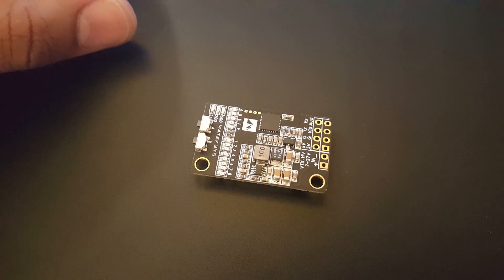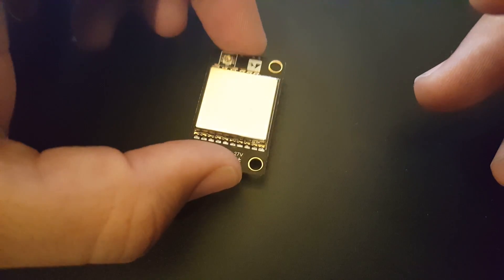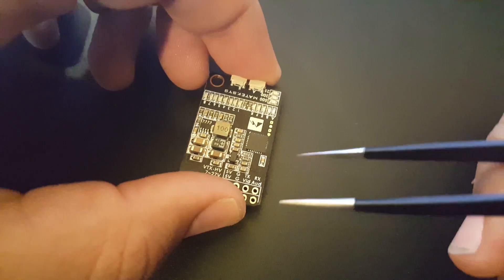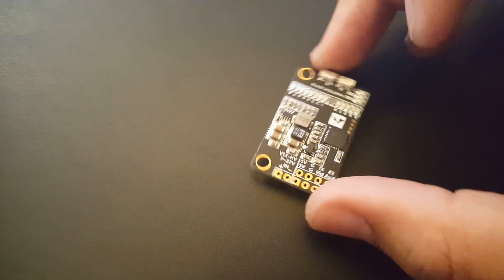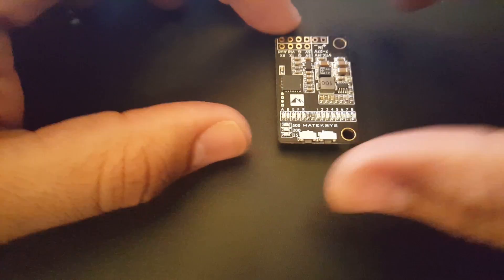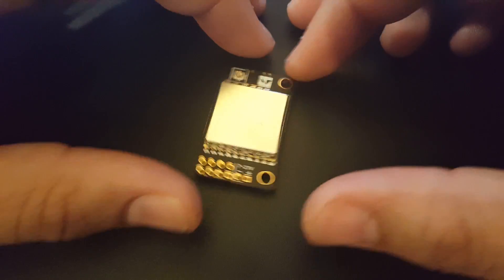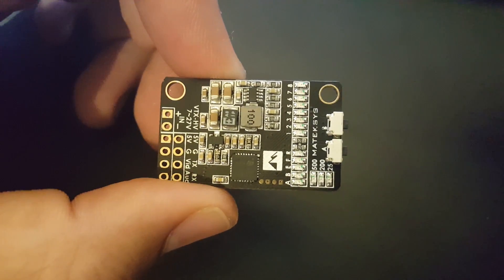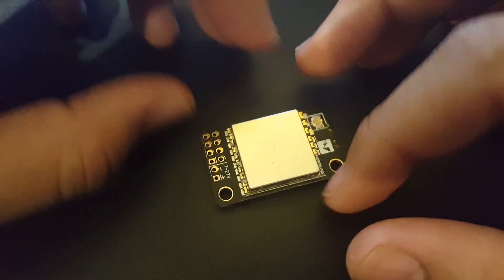Matek VTX HV // Overview and Power Consumption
Matek VTX-HV

Updated 2 to 4 days after the release of the video